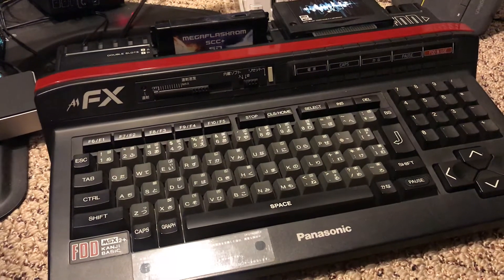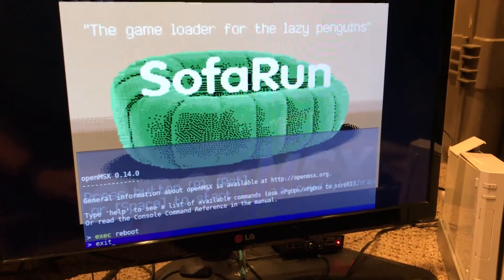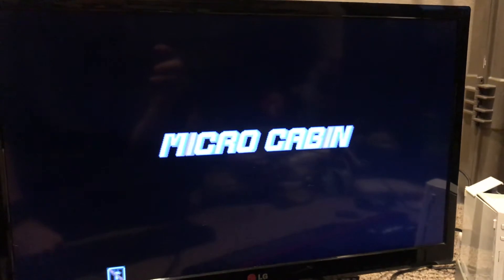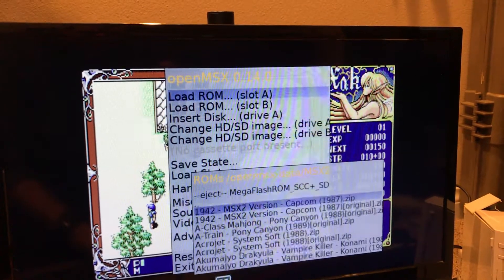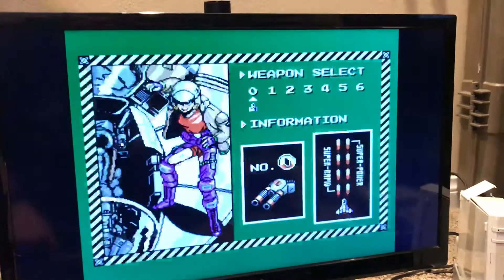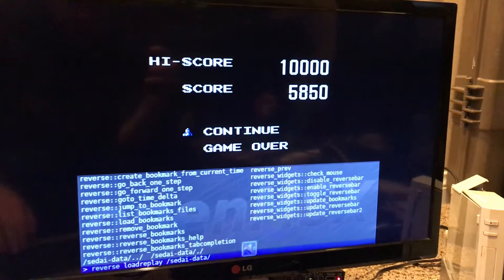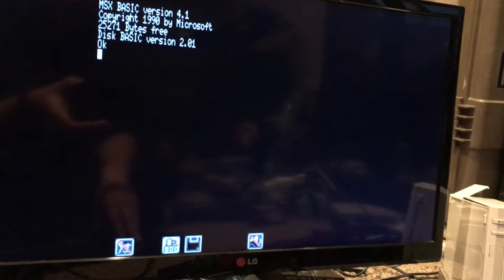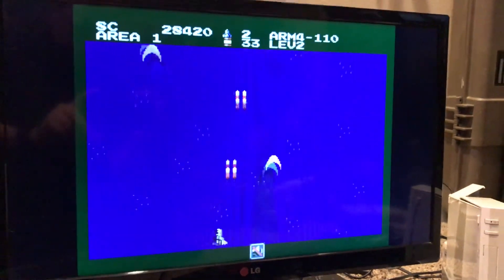openMSX Sedai-Linux fully configured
I am running  openmsx 0.14.0 as a:
- Panasonic fs-a1gt Turbo-R
- MegaFlaghRom SCC+ SD 512Kb (2gb SD card emulation)